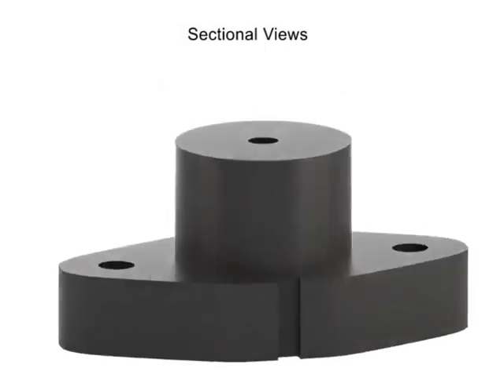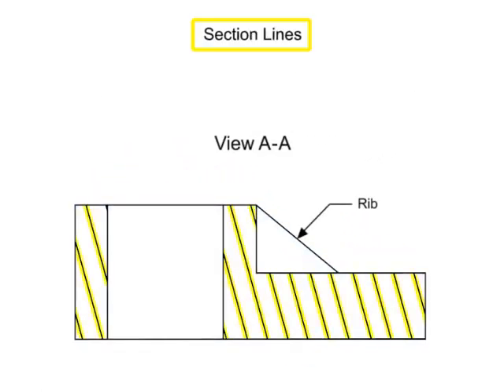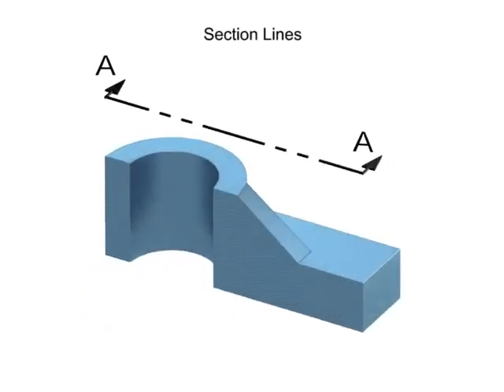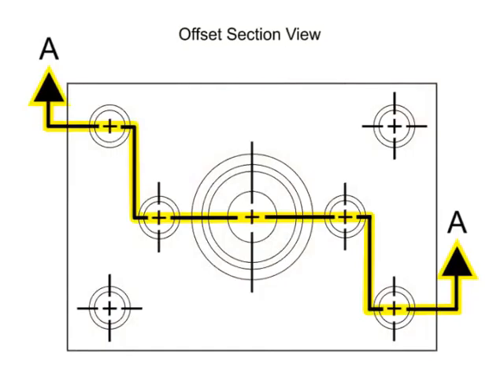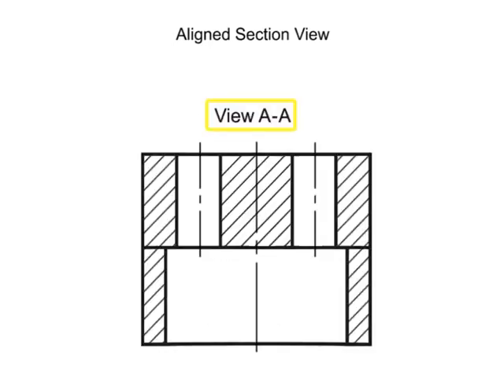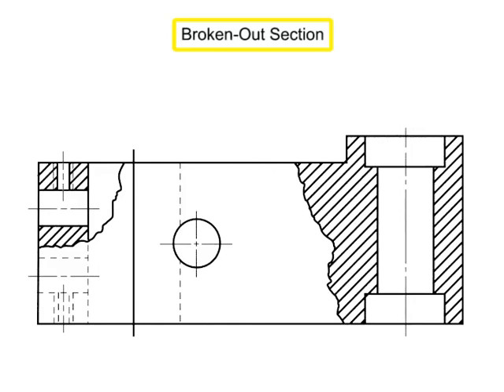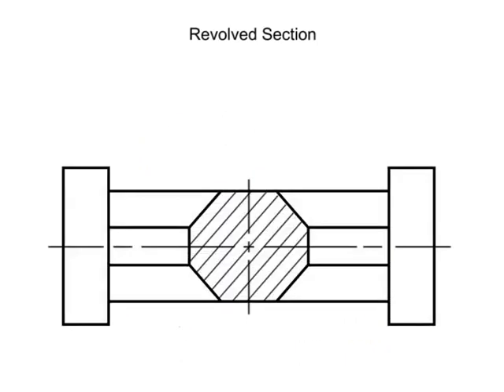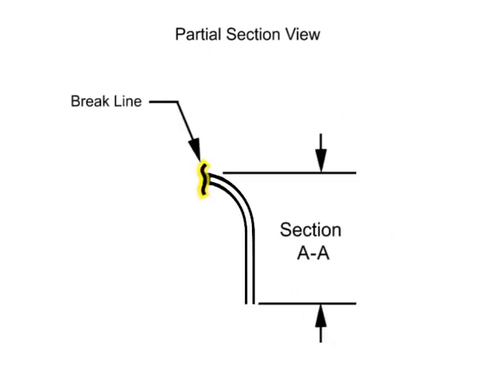Section Views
Learning Expressway

Exams
3D Printing
Robotics & Drones
Engineering Modules

engineering
science
technology
mechanical
animated
animation
3d animation
drone
robot
peltier
refrigeration
3D Printing
Modules
Exam
CAD
CAM
CAE
Applications
Models
MCQ
Lean
Circuit
Analysis
Digital
Electric
motor
Electronics
Drawings
Fluid
Manufacturing
Materials
Technology
Microcontrollers
Motion
Control
Fundamentals
Process
Programmable Logic Controllers
PLC
Sensor
switches
Strength
Materials
Thermal
Automobile
Thermodynamics
refrigeration
Industrial Robotics
Wearables
Fusion 360

3D Printed Ideas
3D Printer Models
3D Printing Applications
3D Printing Comparison
3D Printing Definition
Rapid Tooling
Selective Laser Sintering (SLS)
Stereolithography (SLA)
5S - Lean Manufacturing
Electronics Fundamentals
Engineering Drawings
Fluid Mechanics
Manufacturing
Materials Technology
Mathematics
Microcontrollers
Motion Control
Physics Fundamentals
Process Control
Thermal
Automobile
Thermodynamics
Drones Model
Industrial Robotics
Robots Model
Soft Robotics
Projects
Mechatronic Concept Design
Fusion 360
Additive Manufacturing
Product Design
Inspection
Machining
Milling
Turning
Modeling
Sketch
Solid Modeling
Injection molding
Simulation
Manufacturing
Generative Design
Learn Fusion 360 in 90 Minutes
Administrative
Aptitude
Birla
BITS
Certificate
Courses
Degree
Diploma
Engineering
Entrance
Exam
Examination
Expressway
Formulae
GATE
IAS
IES
Imperial
MCQ
Mechanical
Electrical
Electronics
Software
National
Notes
Problems
Questions
References
Science
Solved
SSC
Technology
UPSC
VIT
VITEEE